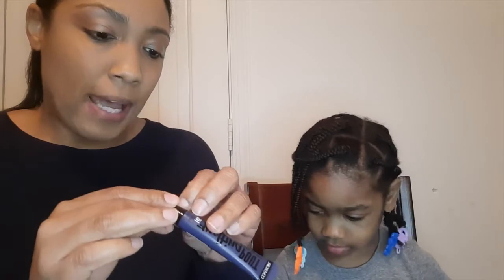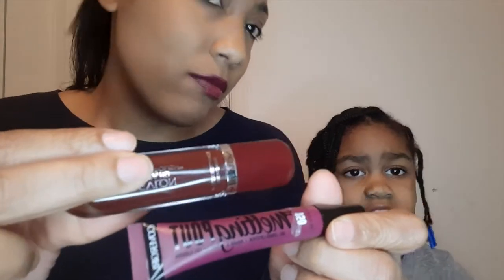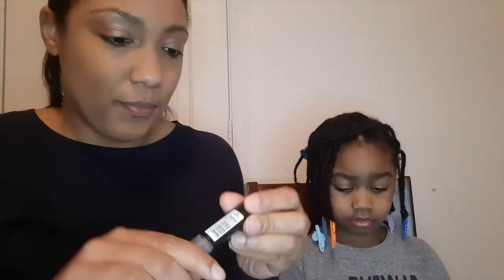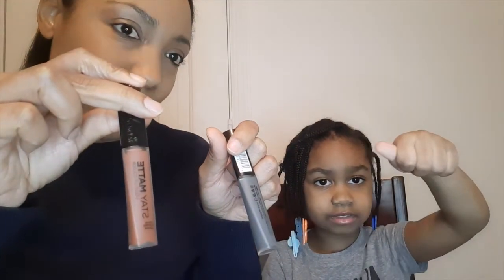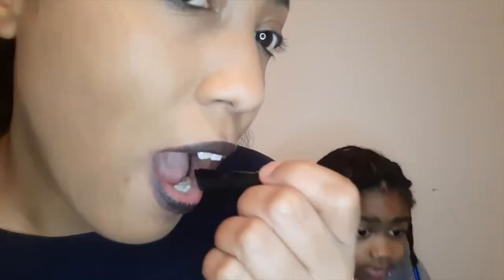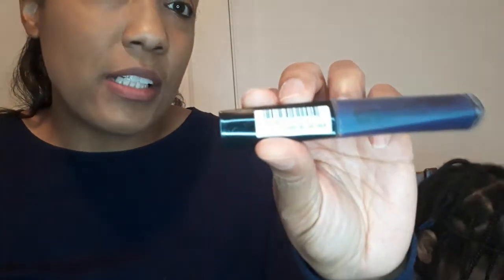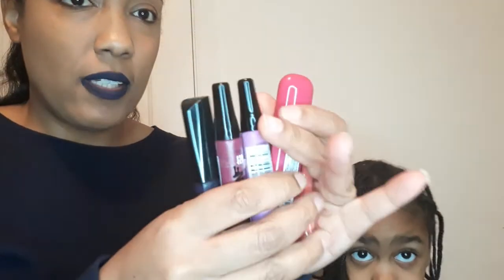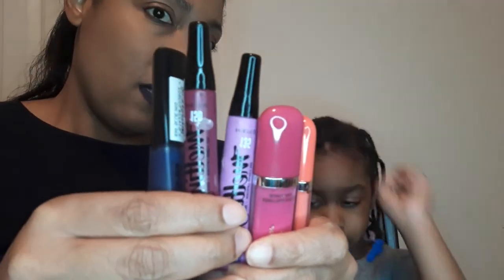5 year old rates my lipstick...ADORABLE!!!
See how serious my niece takes the duty of rating my lipsticks.